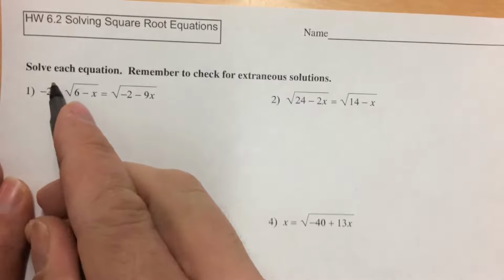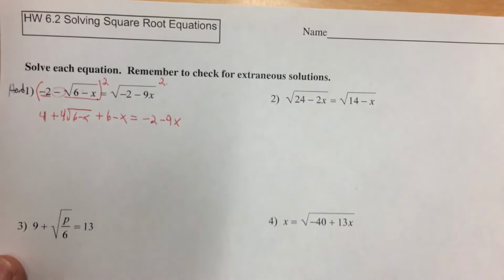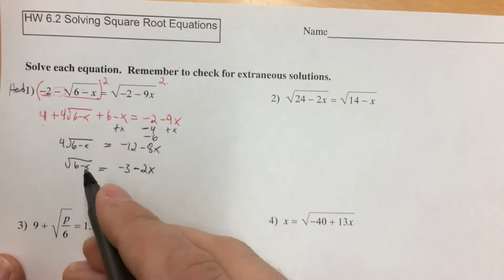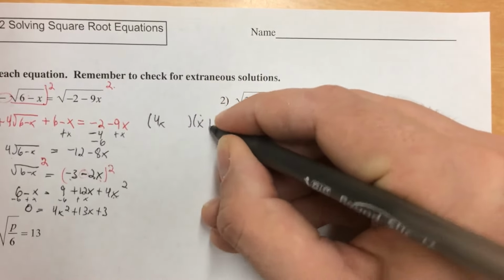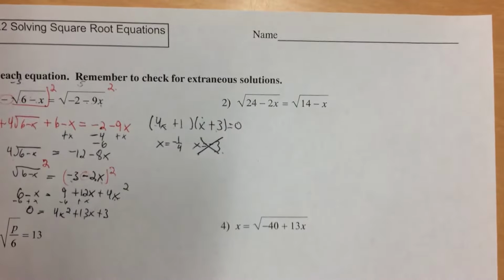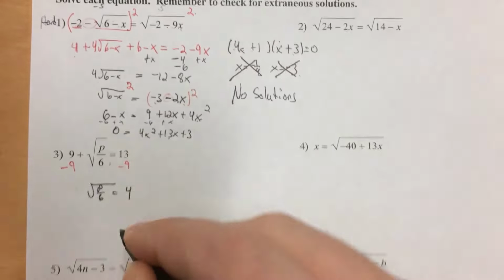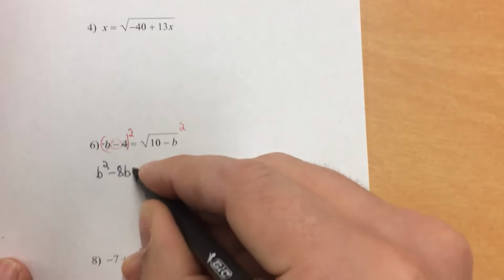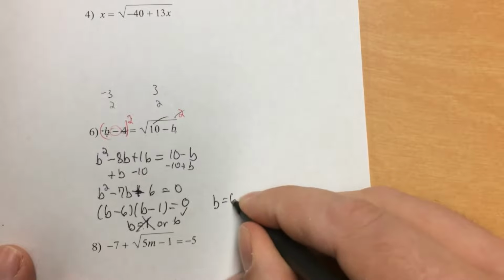Alg2 HW 6.2